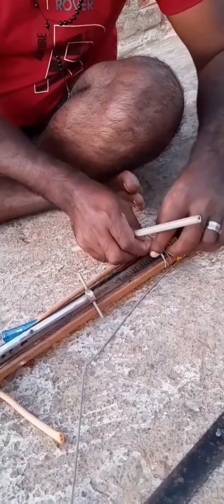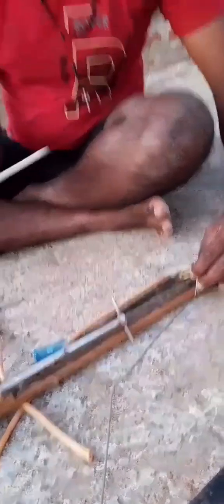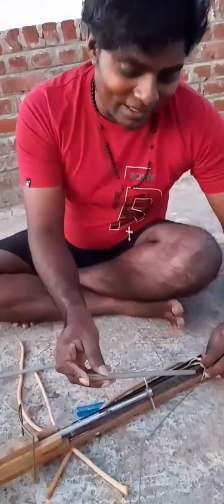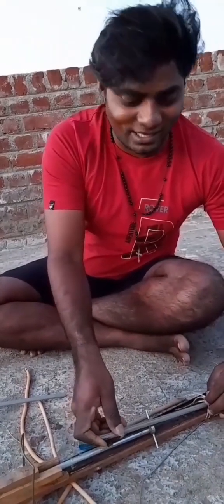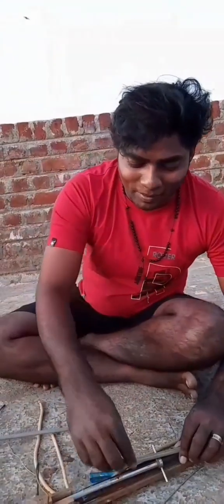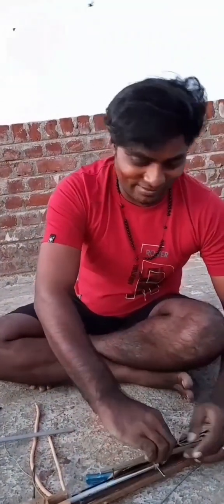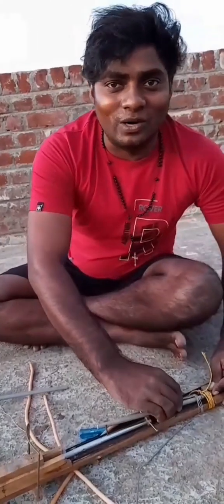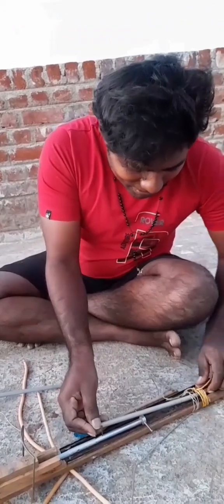powerful slingshot making